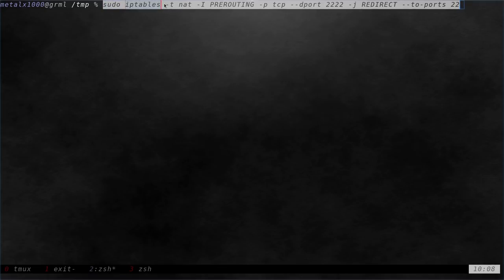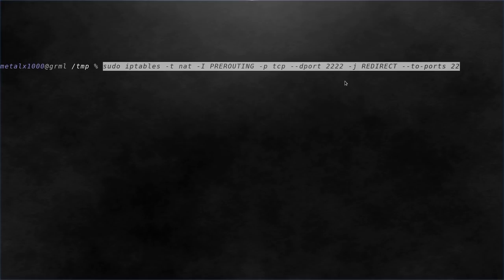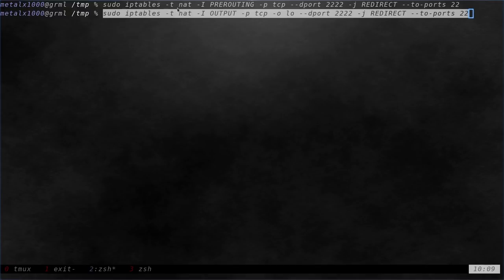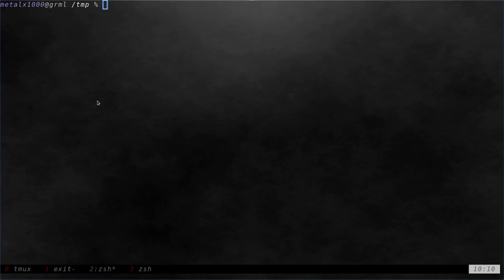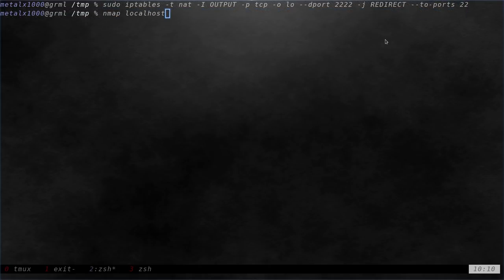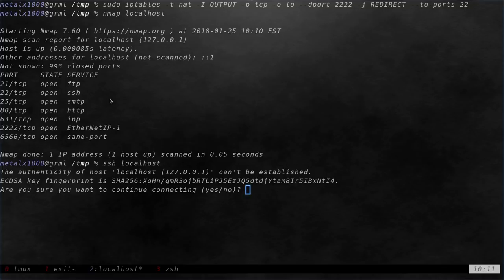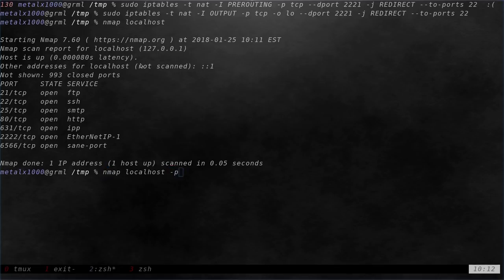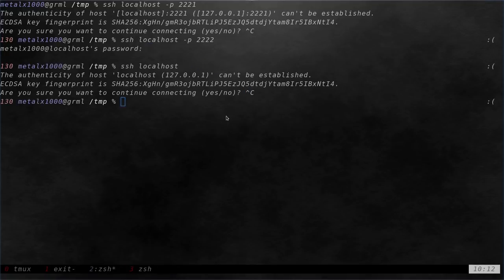16 IPtables port forwarding Linux Shell Tutorial